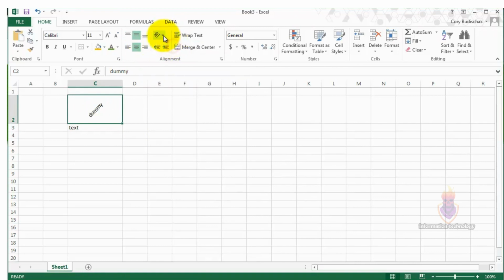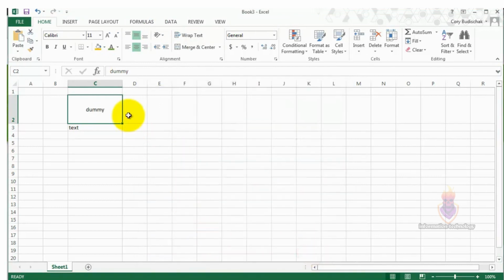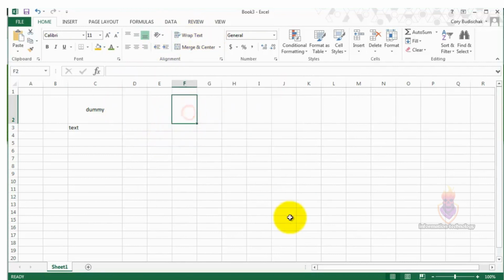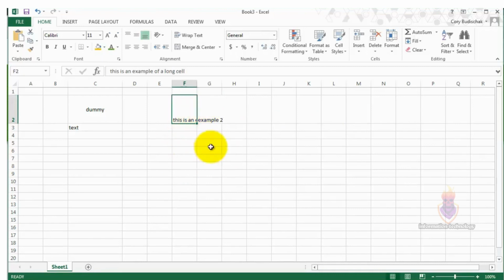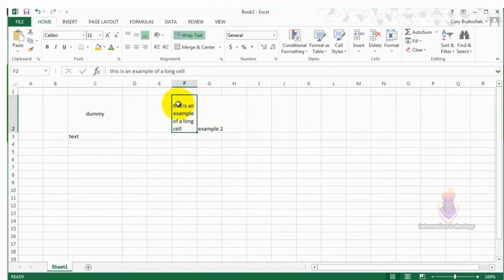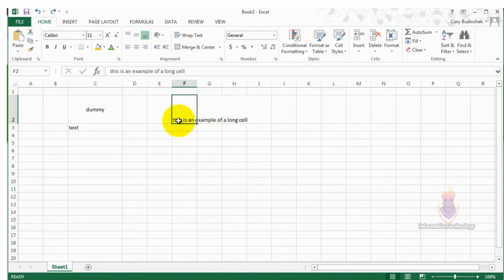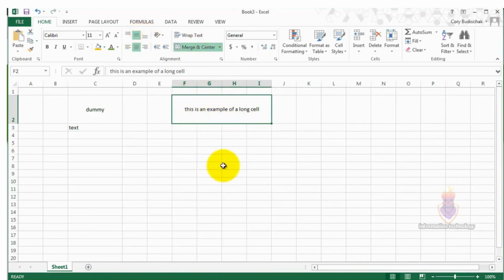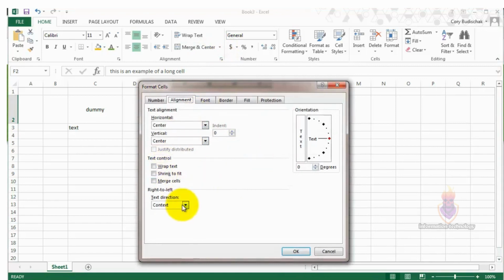MS EXCEL -Formating - Alignment Tools Lecture 2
In this video, we will learn Font Tools in MS Excel.
MS Excel is product of Microsoft and known as Microsoft Excel This online training of Microsoft Excel  gives you an overview from very basic to advance level of Excel document.
In this series of video tutorial, we will start from a very beginning of Microsoft Excel  and try to achieve the professional level. MS Excel, a part of Microsoft office, is a widely used and a most powerful word processing tool available all over the world. Its training is necessary whether you are a student, a teacher, a jobholder of any kind or a professional. Therefore, we start the training of MS Excel in which you can learn basics as beginner level students or advance skills as a professional.
Want to learn more? Give us feedback in comments below and we try our best to give you, what types of things you would like to learn in Microsoft Excel.

Worksheets that have not been formatted are often difficult to read. Fortunately, Excel gives you many tools that allow you to format text and tables in various ways. One of the ways you can format your worksheet so it's easier to work with is to apply different types of alignment to text.

In this lesson, you will learn how to left, center, and right align text; merge and center cells; vertically align text; and apply different types of text control.
Excel 2007 left-aligns text (labels) and right-aligns numbers (values). This makes data easier to read, but you do not have to use these defaults. Text and numbers can be defined as left-aligned, right-aligned, or centered in Excel.

To align text or numbers in a cell:
Select a cell or range of cells.
Click on either the Align Left, Center, or Align Right commands on the Home tab.
The text or numbers in the cell(s) take on the selected alignment treatment.
Left-click a column label to select an entire column or a row label to select an entire row.

Changing vertical cell alignment
You can also define vertical alignment in a cell. In vertical alignment, information in a cell can be located at the top of the cell, middle of the cell, or bottom of the cell. The default is bottom.

To change vertical alignment from the alignment group:
Click the Top Align, Center, or Bottom Align command.

Changing text control
Text control allows you to control the way Excel 2007 presents information in a cell. There are two common types of text control: Wrapped text and merged cells.

Wrapped Text wraps the contents of a cell across several lines if it's too large than the column width. It increases the height of the cell as well.

Merge Cells can also be applied by using the Merge and Center button on the Home tab.

To change text control:
Select the Home tab.
Click the Wrap Text command or the Merge and Center comma

If you change your mind, click the drop-down arrow next to the command, then choose Unmerge cells.

If you have any questions about making money online or MS Excel , ask me in the comments below and I'll be more than happy to help you out.